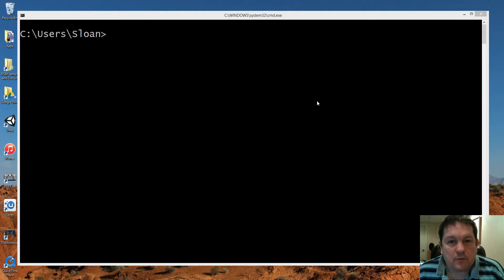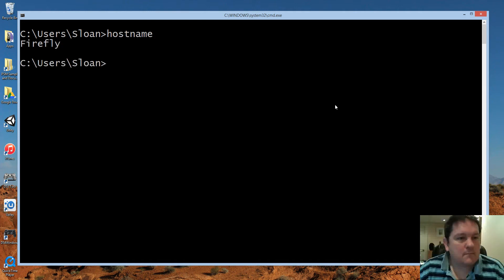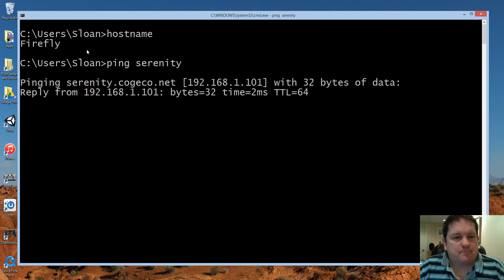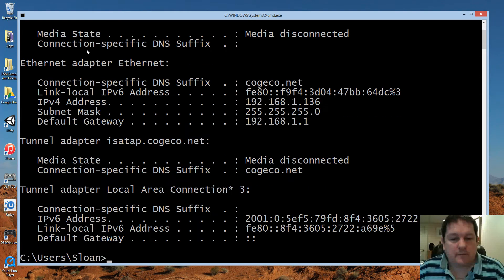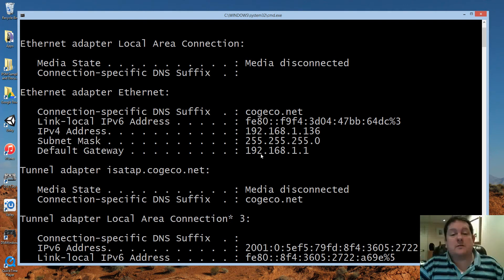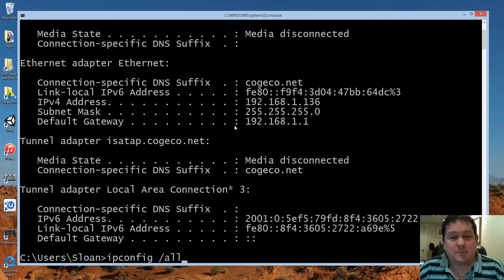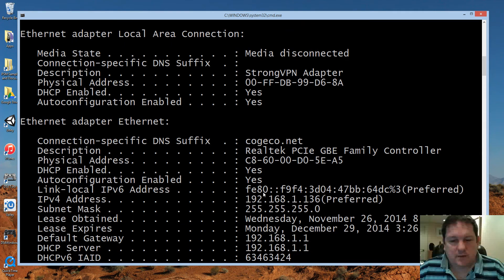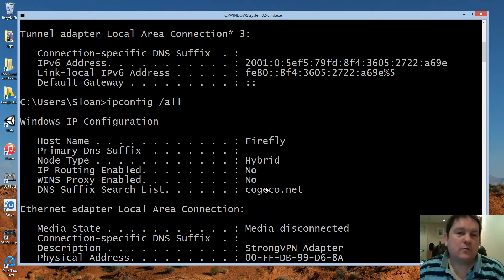Networking Commands - Hostname and IpConfig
Finding out about the networking capabilities and properties of your local machine is just as important. This video shows how you can find out the local machine's name and its IP address